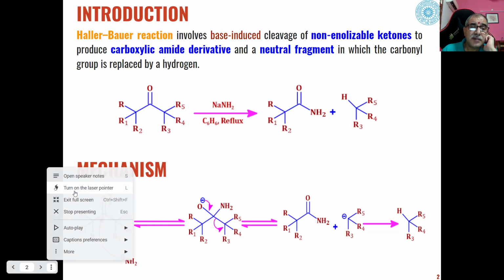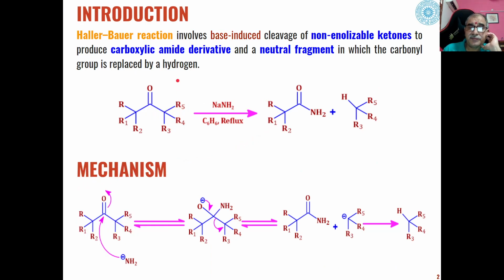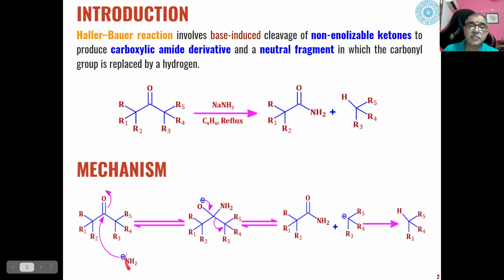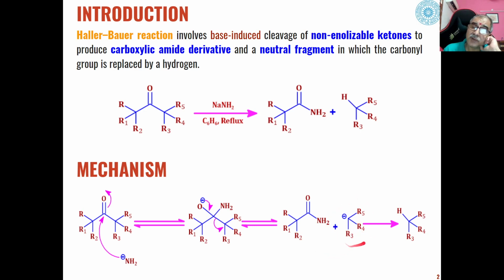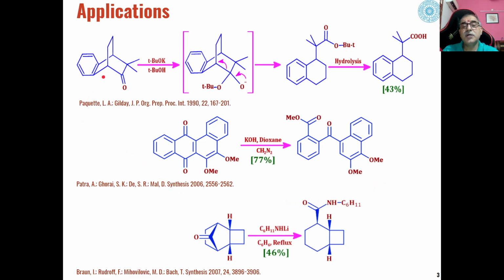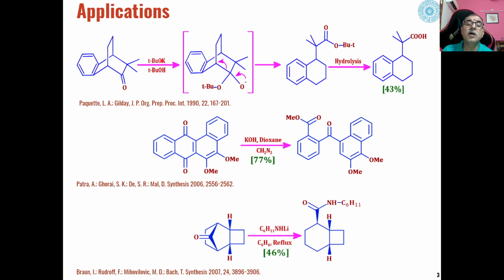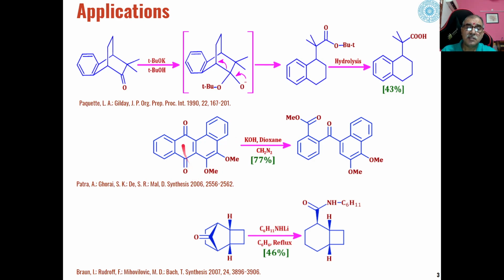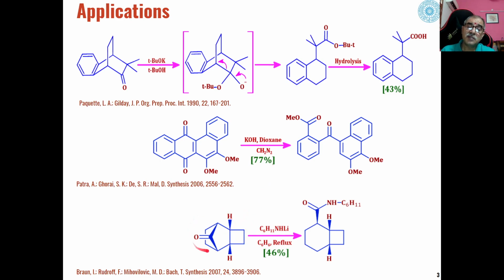Haller-Bauer Reaction | Prepare for GATE, JAM, NET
Learn Haller-Bauer Reaction in detail with this online chemistry class. Preparation for CSIR-NET GATE IIT-JAM.